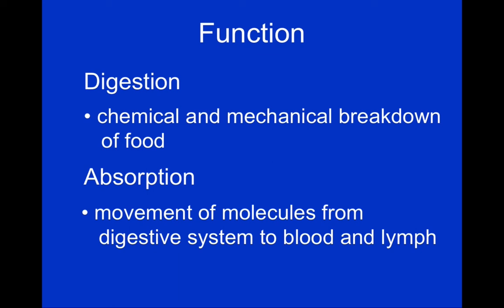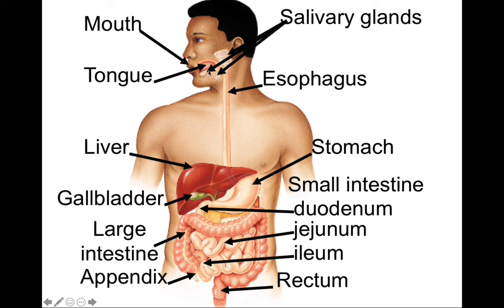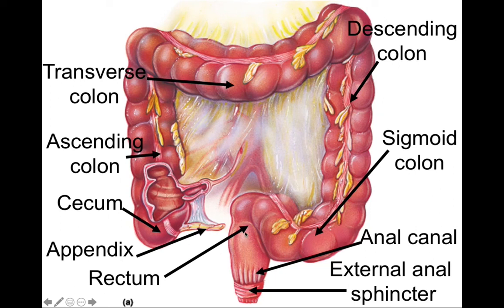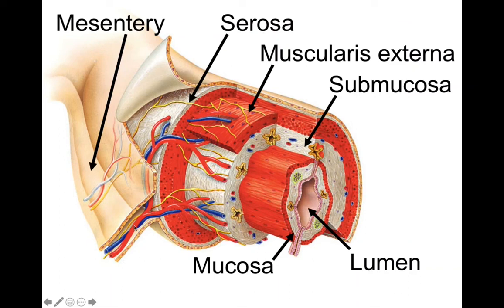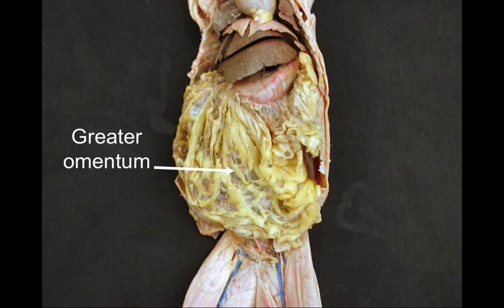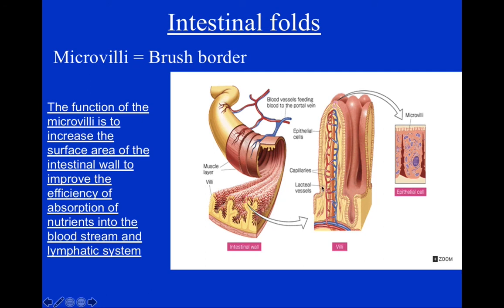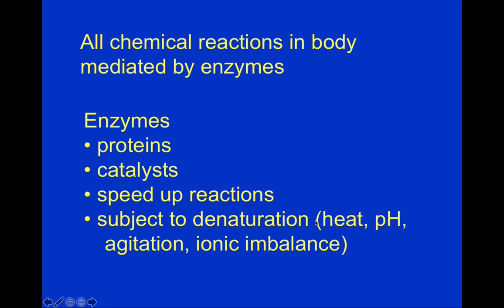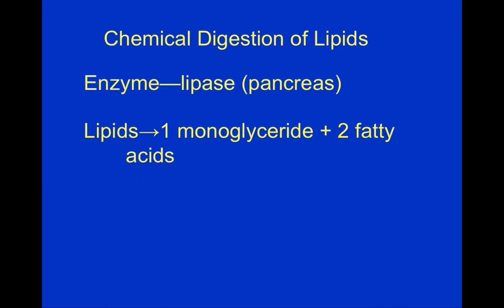8 Digestive System